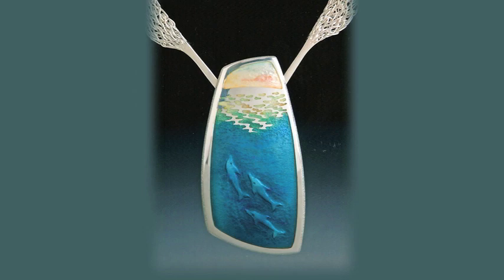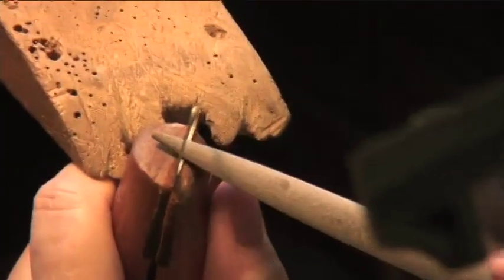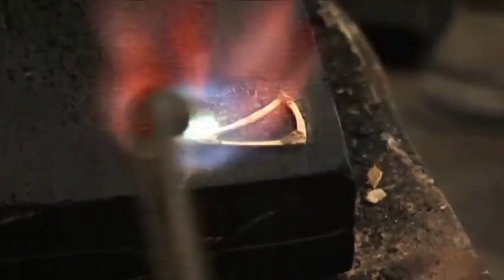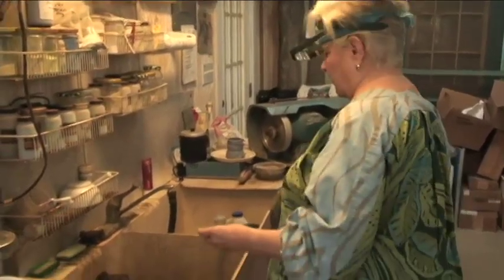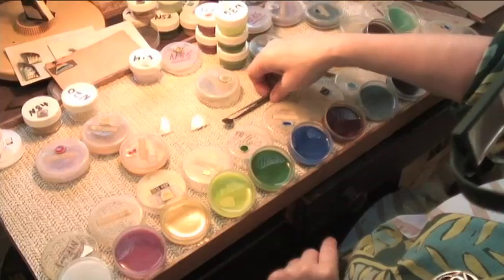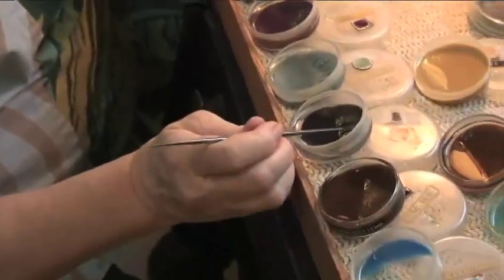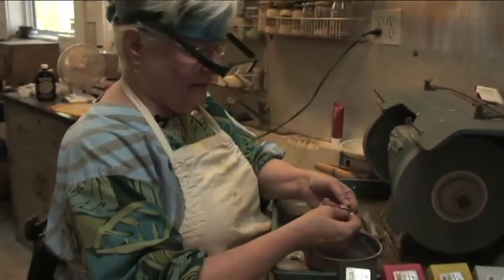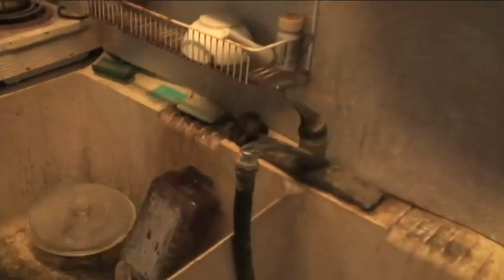SAW & SOLDER CHAMPLEVE TUTORIAL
Saw & solder champleve tutorial by jewelry designer Kristin Anderson using silver with vitreous and transparent enamel.